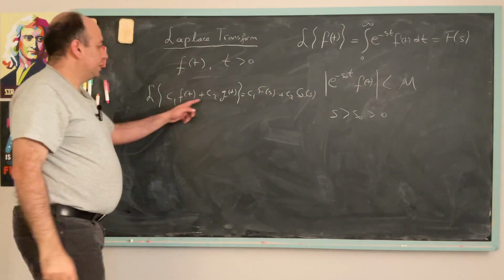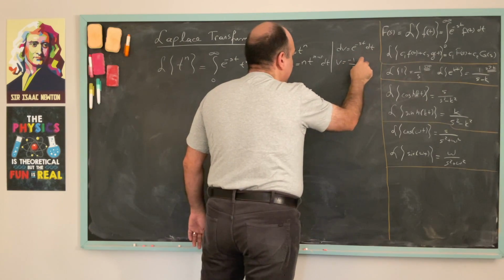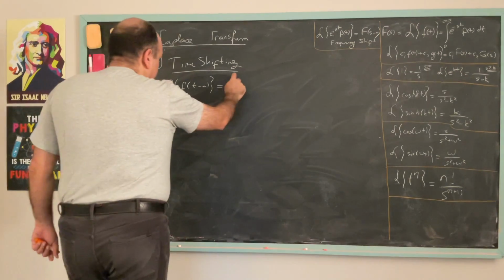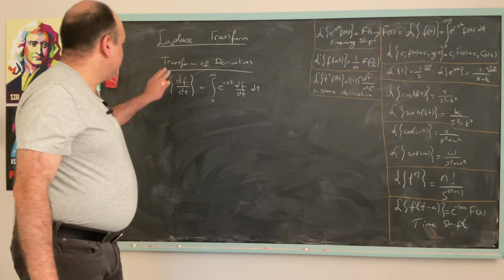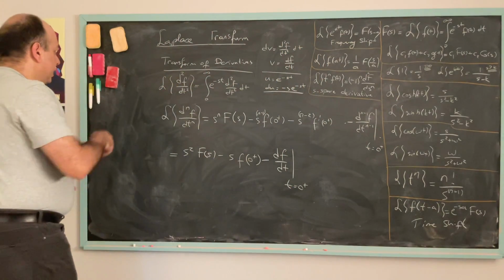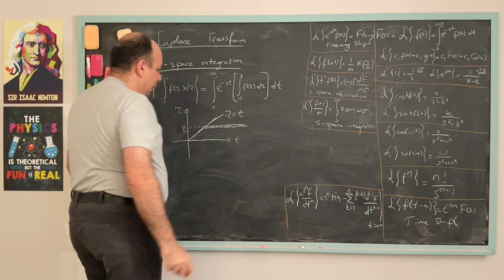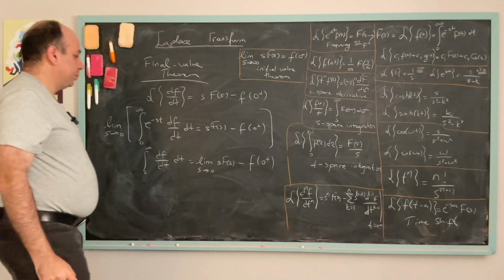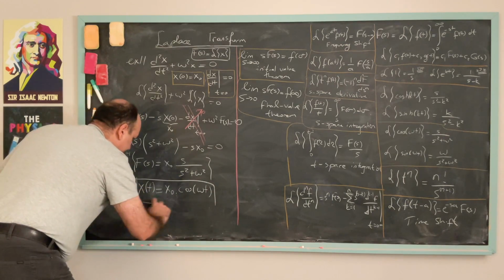Laplace Transform (Introduction for Physics and Engineering students)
Laplace Transform is a widely used mathematical tool to solve differential equations which appear often times in Physics and Engineering problems. @ArifSolvesIt presents a concise introduction to the concept, by deriving the Laplace Transform of various functions, time and frequency space properties, and the Initial and final value theorems. In the final, @ArifSolvesIt applies the Laplace Transform method to solve a second order differential equation which happens to be the equation of motion of a simple harmonic oscillator.

Here is the link to a video where Laplace Transform method is used to solve an RLC circuit

01:52 Definition of Laplace Transform and a Brief Introduction to its existence
05:59 Linearity Property
07:06 Laplace Transform of constants and exponential functions
08:35 Laplace Transform of hyperbolic and trigonometric functions
12:08 Laplace Transform of power functions with positive integer powers
17:22 Frequency Shifting
18:54 Time Shifting
21:15 Time Scaling
23:32 s-space derivative
25:44 Laplace Transform of derivatives
33:31 s-space integration
36:18 t-space integration
42:13 Initial Value Theorem
44:33 Final Value Theorem
47:45 A second order ordinary differential equation is solved by Laplace Transform method